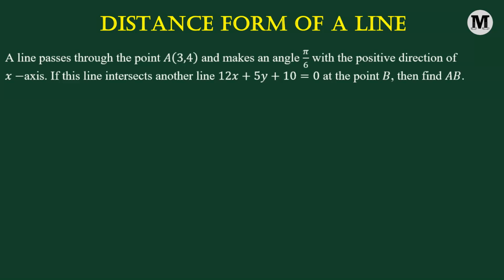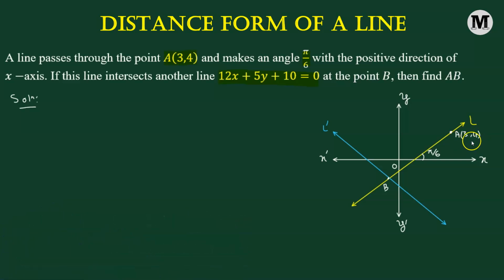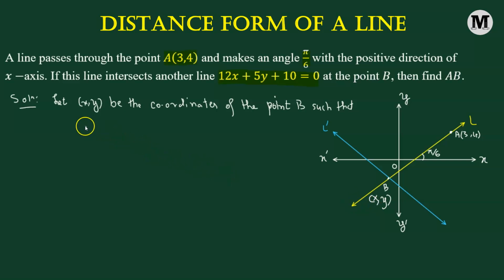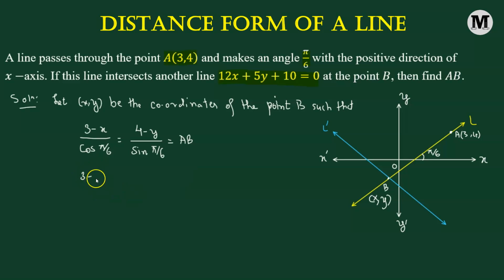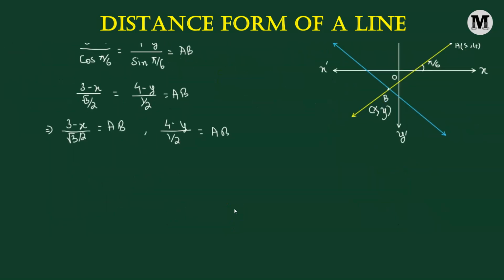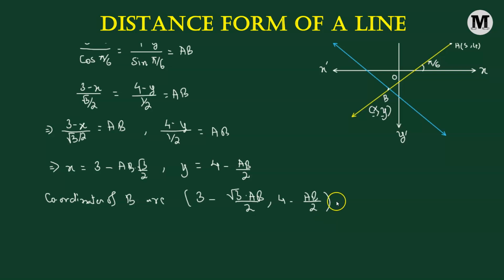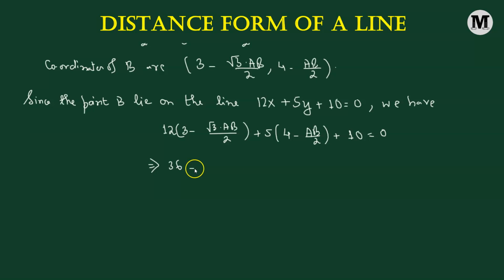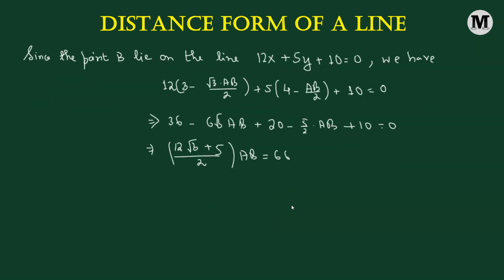16 | Straight Lines (Co-ordinate Geometry) | General Form Of A Line - Worked Out Problem #16